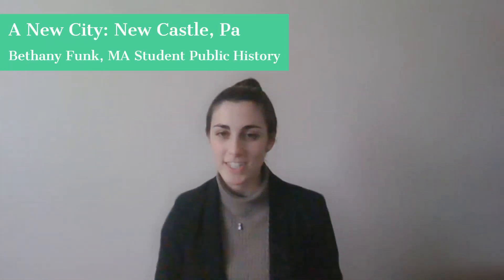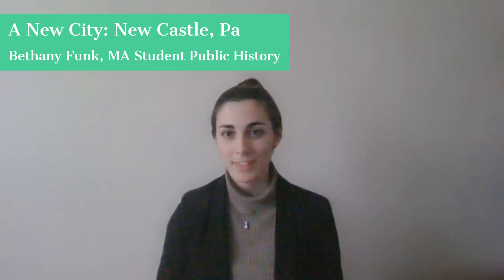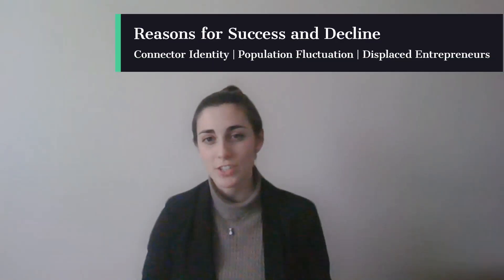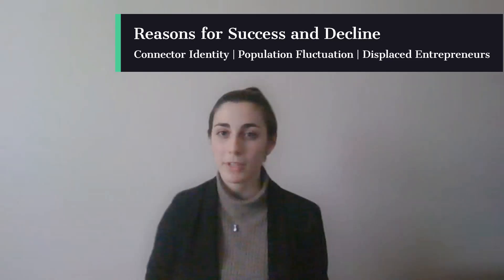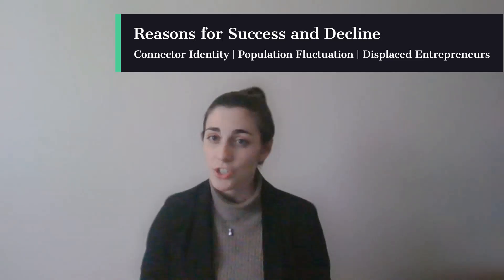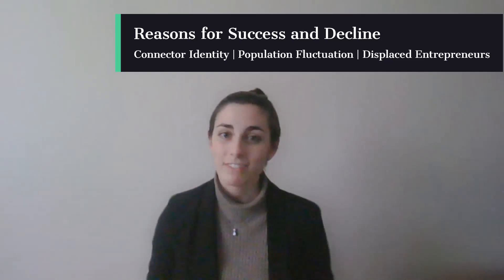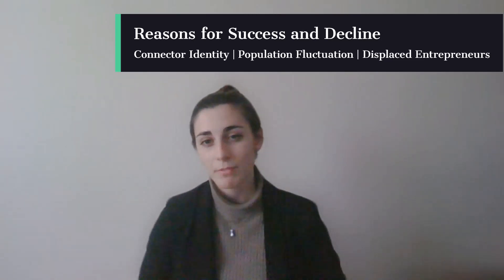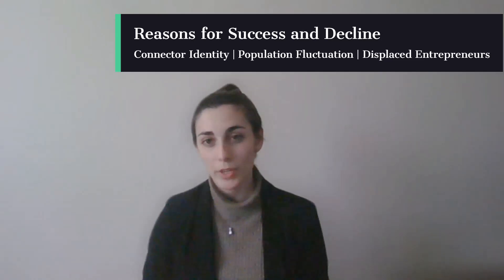A New City: New Castle, Pa.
Duquesne University GRS Virtual 2021. Submission by Bethany Funk.